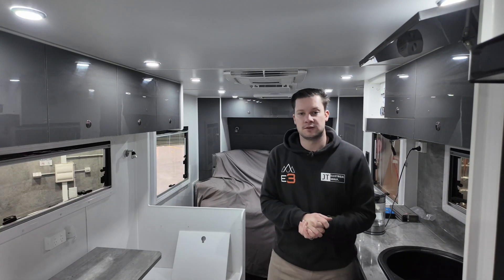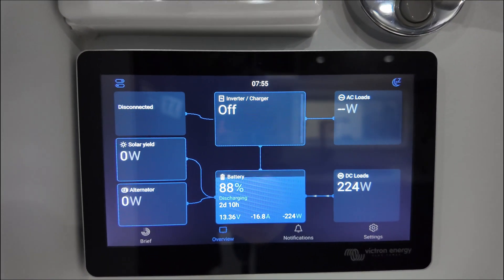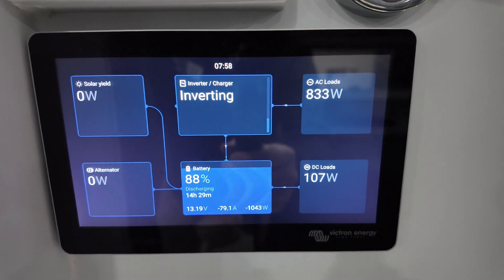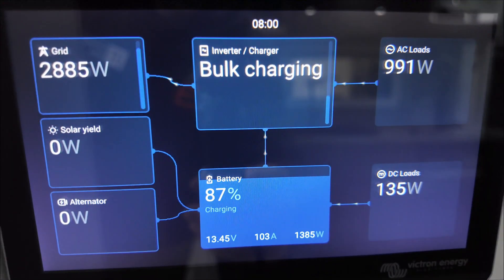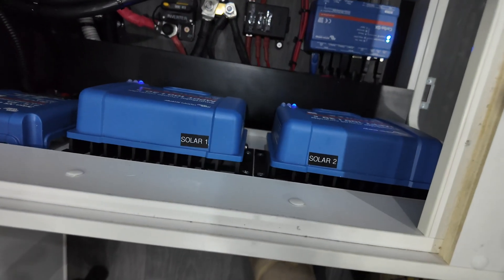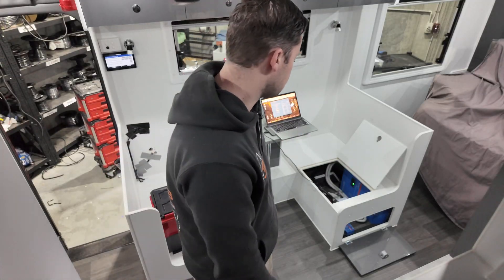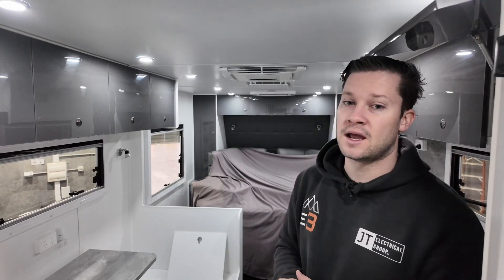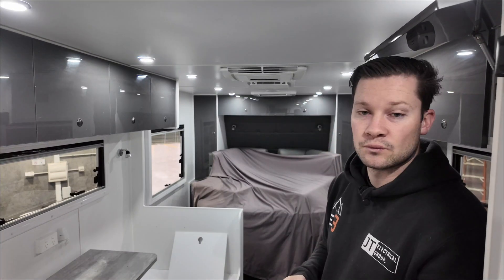ULTIMATE CARAVAN UPGRADE VICTRON ENERGY SYSTEM | Network RV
Join Jarrod as he walks you through this retrofitted Victron system upgrade featuring:
- Two 300AH lithium batteries in the chassis mounted battery boxes
- Two 30 Amp Solar Controllers for both roof and ground solar arrays
- 50 Amp DC Charger from Victron, for alternator charging from the car
- 3KVA inverter for running the whole vans 240v AC system completely off grid
- 120 Amp mains battery charger, with automatic transfer switching
- Full Victron monitoring system for seperate inputs and outputs, a comprehensive overview of the vans electrical system